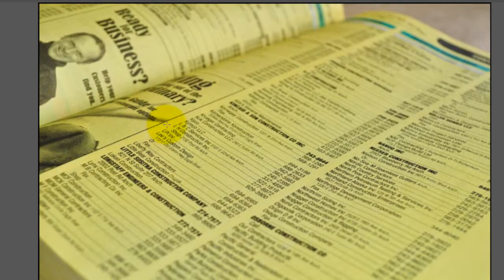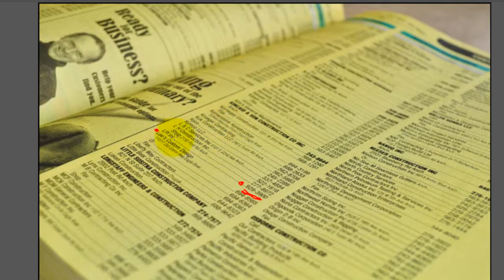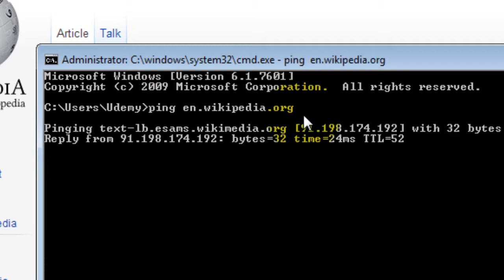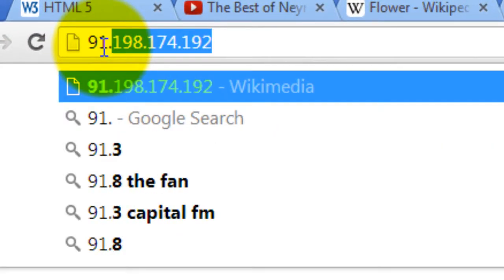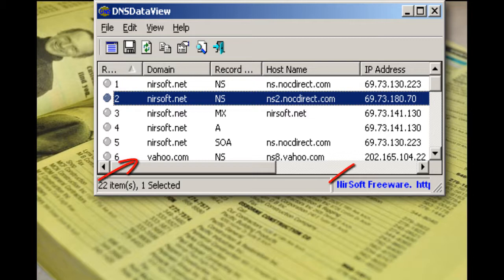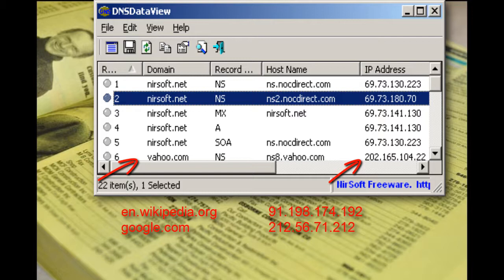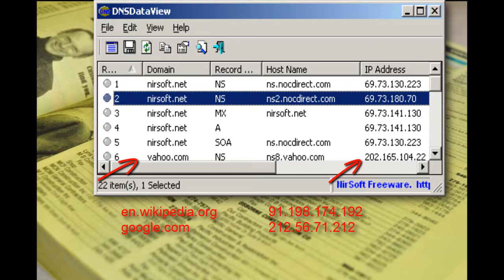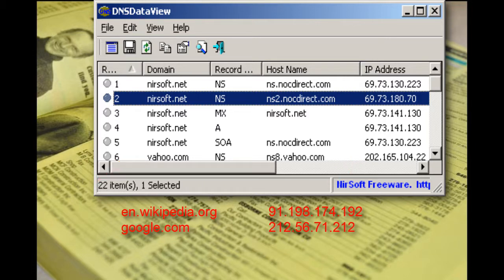DNS - a very brief description!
HTTP - Hypertext Transfer protocol